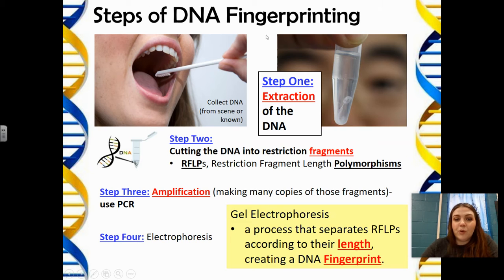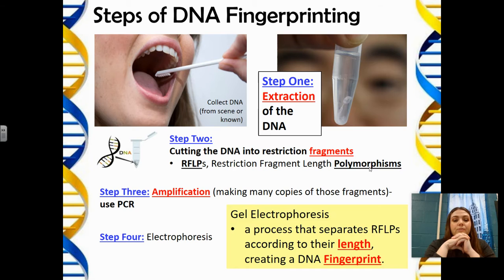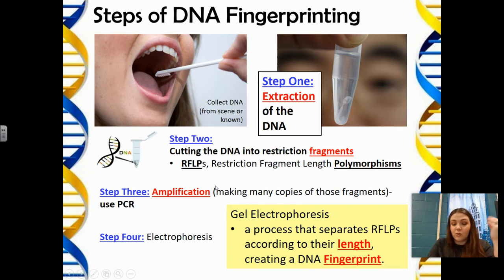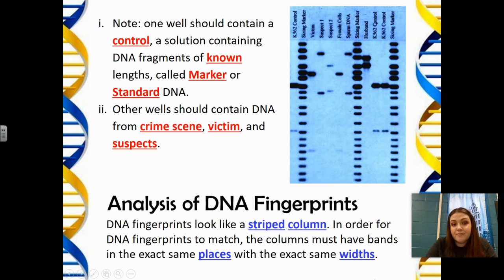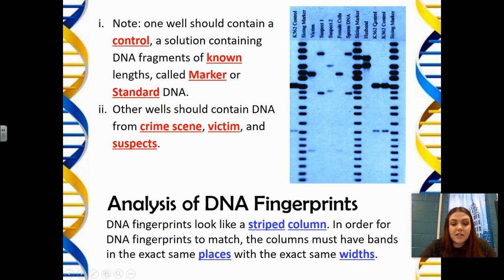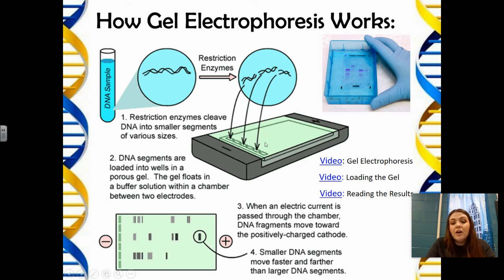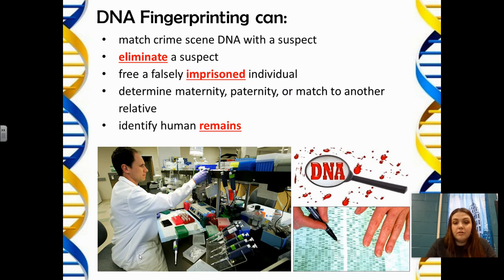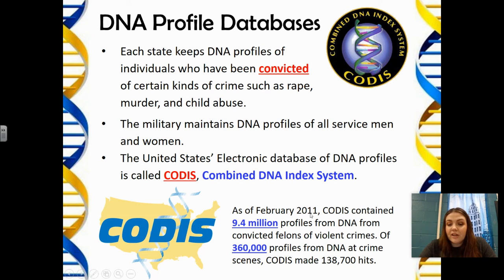DNA Notes Part 4 Last part